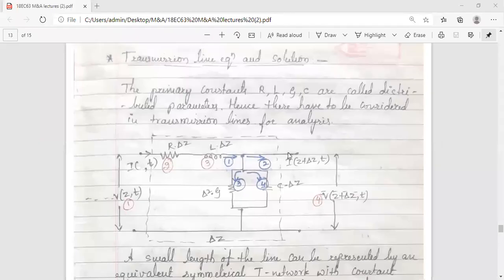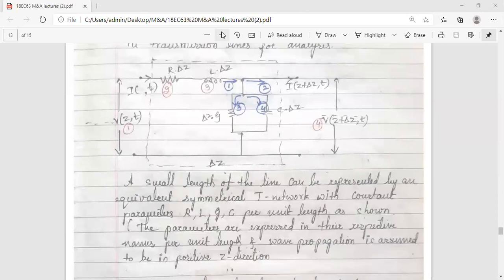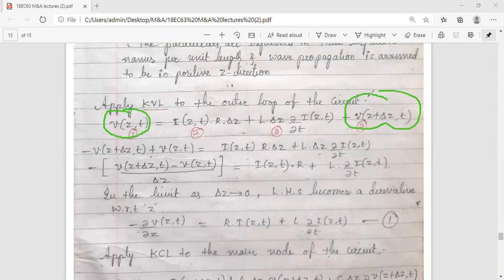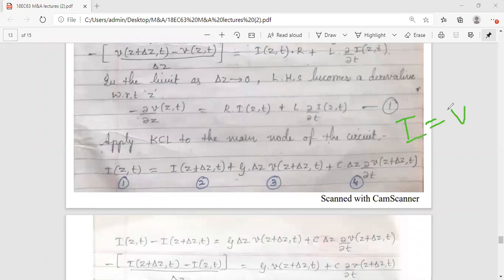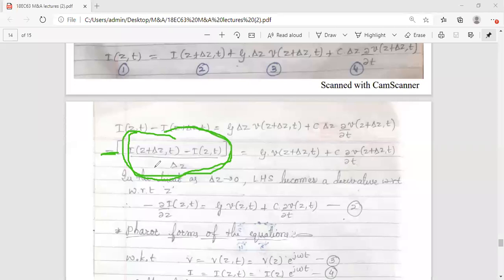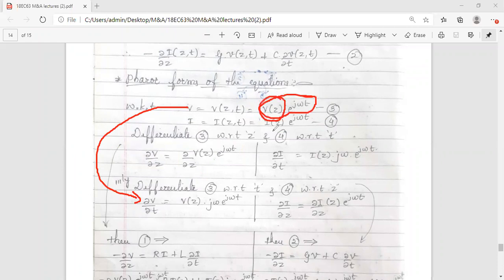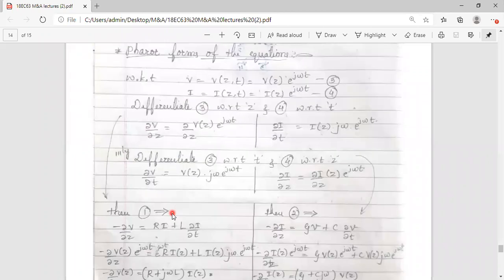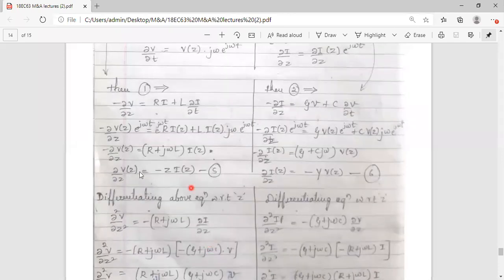18EC63 M&A Lecture 5- Transmission line equation & solution part-1